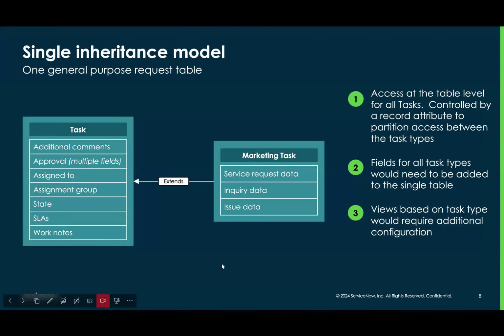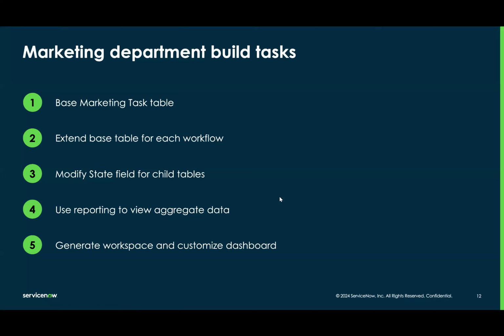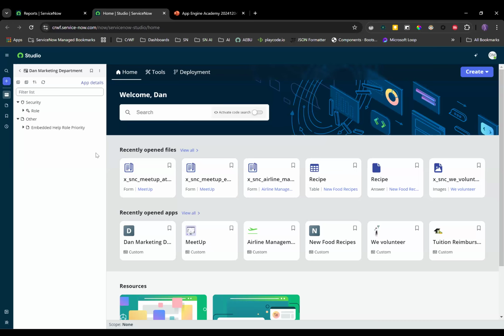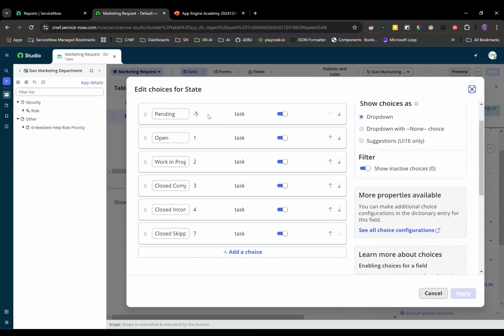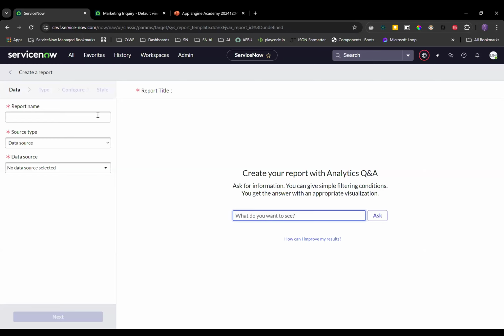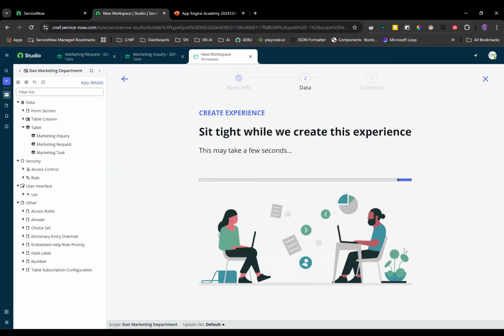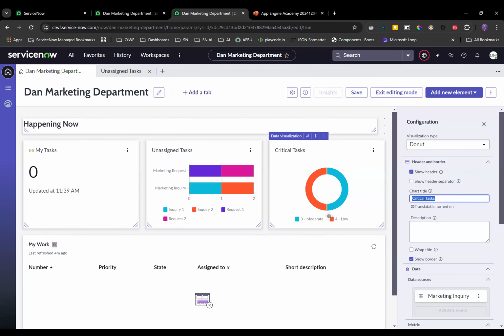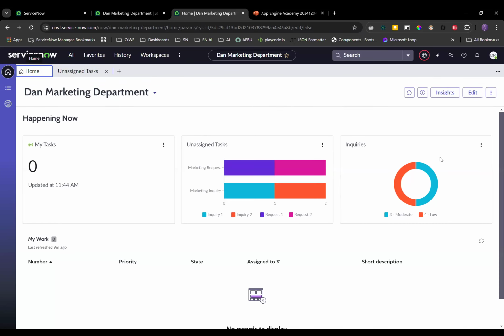App Engine Academy: Using ServiceNow Studio for Multi-Level Table Inheritance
Join us on the first Wednesday of every month for expert-led technical sessions, focused on custom application development best practices.